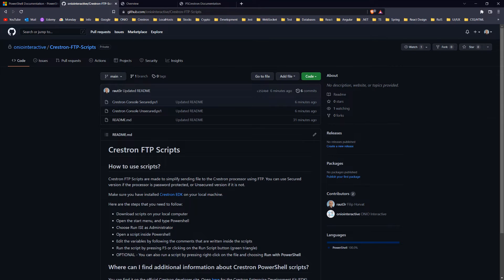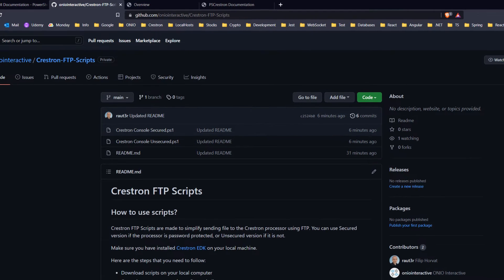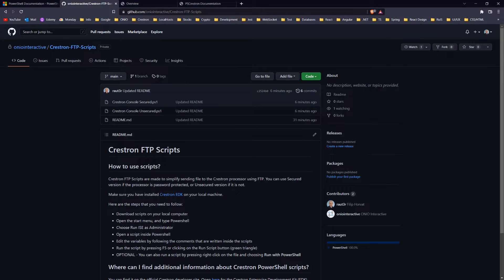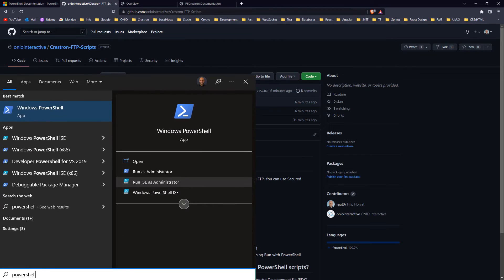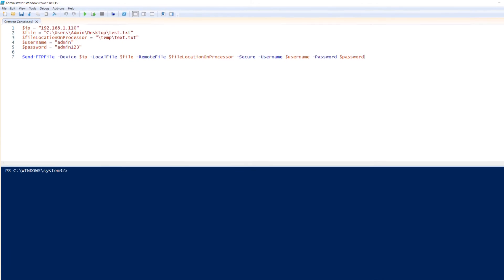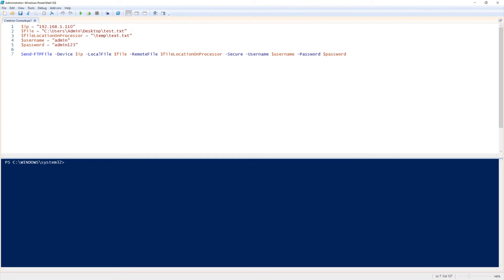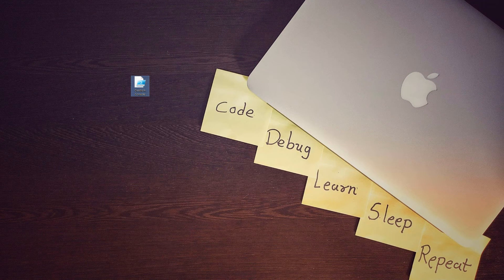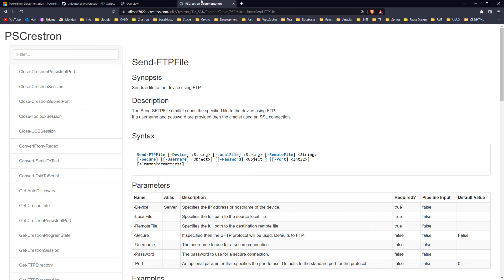Sending file to Crestron Processor via PowerShell using FTP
How to send a simple file to the Crestron Processor via PowerShell using FTP

Do you want to use PowerShell in the combination with Crestron equipment? In this video, I will explain how to send a file to the Crestron processor.

► How to Setup Your Machine to Work with Crestron & PowerShell

CHAPTERS:
0:00 - Intro
0:15 - What is PowerShell?
0:33 - Scripts on GitHub
0:54 - How to run PowerShell Scripts?
1:39 - Additional Resources
1:49 - Outro

► Recommended Books
Clean Code
Clean Architecture